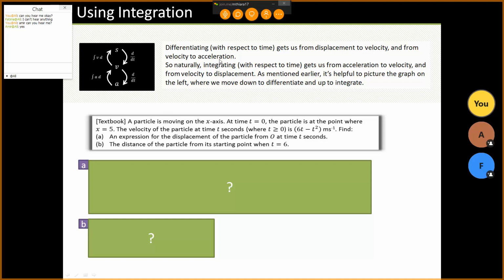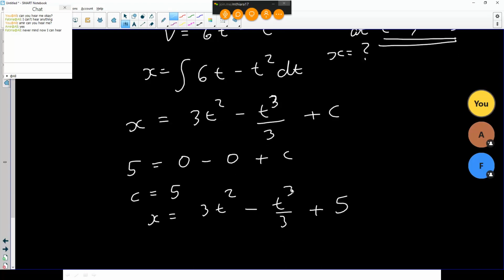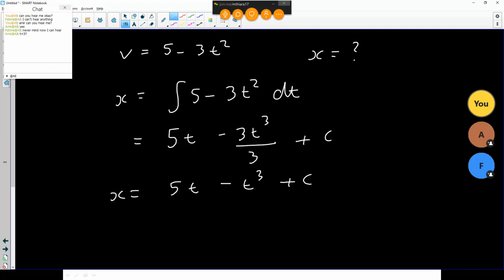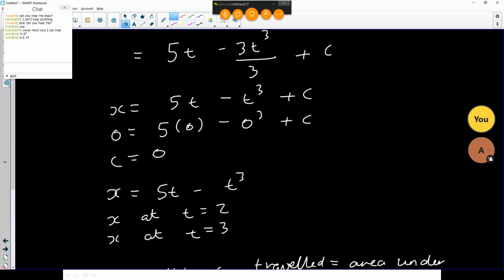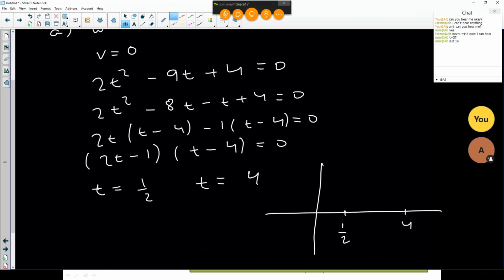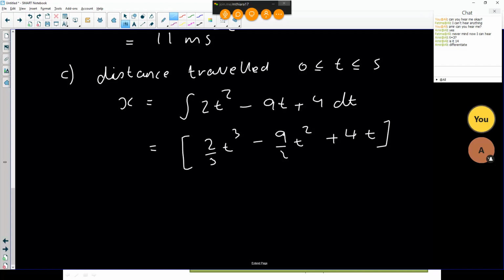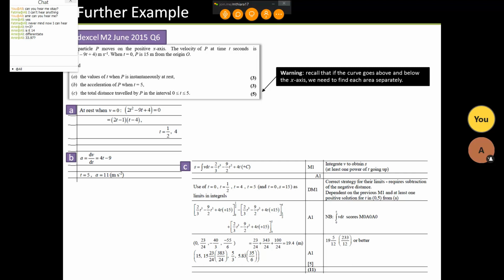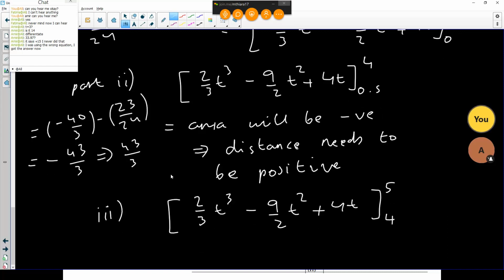Variable Acceleration - Integration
Lesson 2 on Variable Acceleration